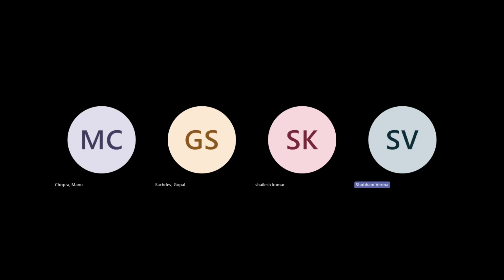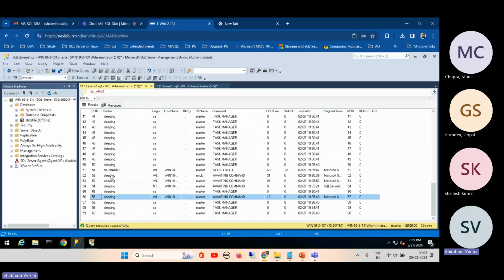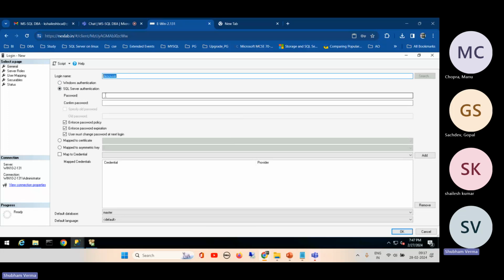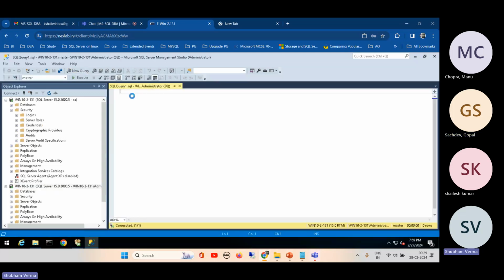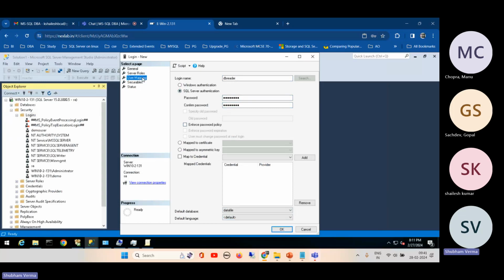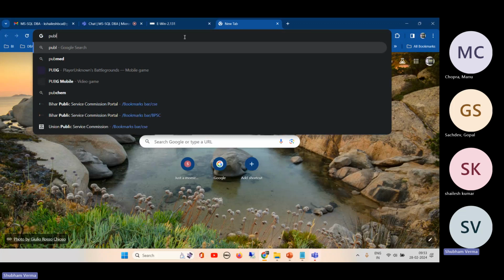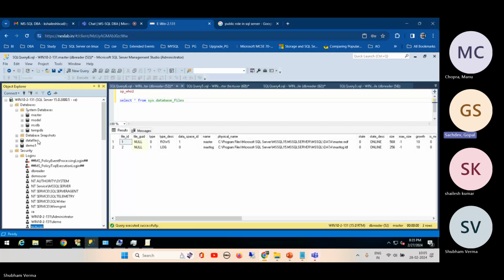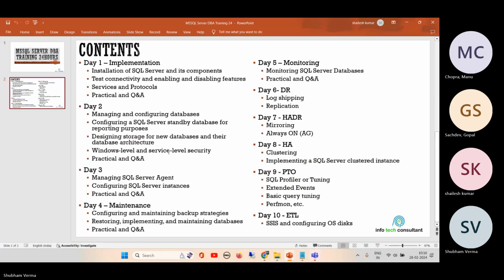MS SQL DBA - training on query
MS SQL DBA - training on query staus security sqlserver N database roles creation troubleshooting - 3